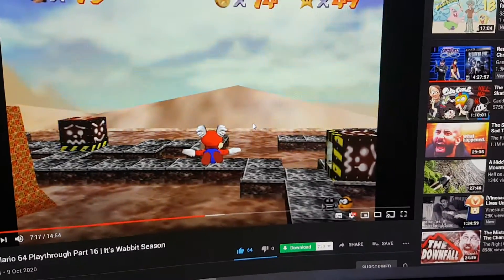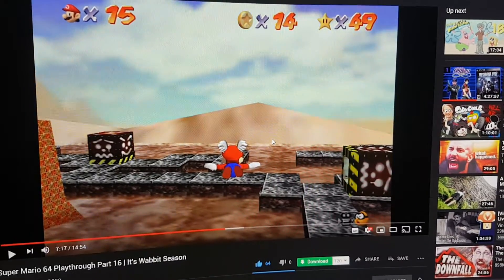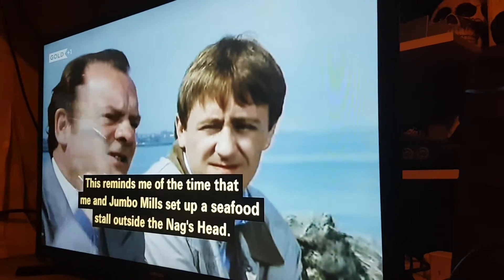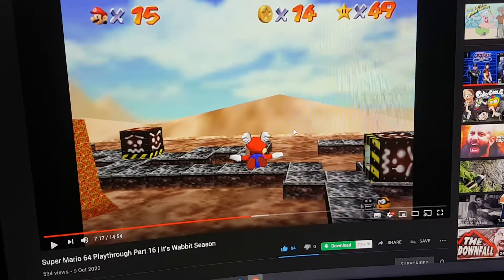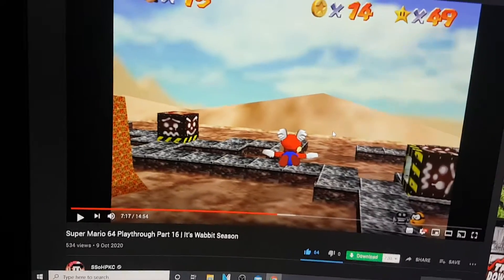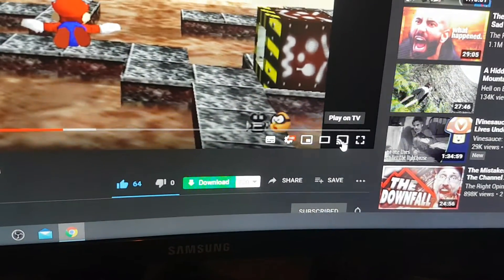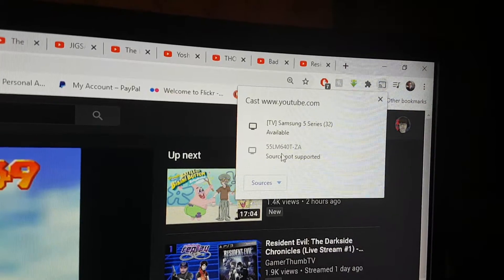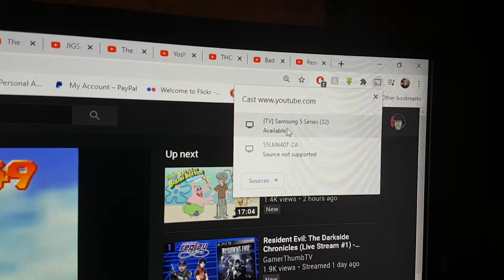How To Cast A Youtube Video To A Smart TV